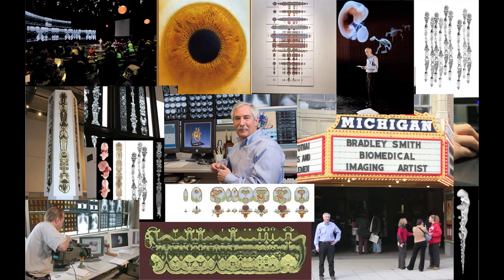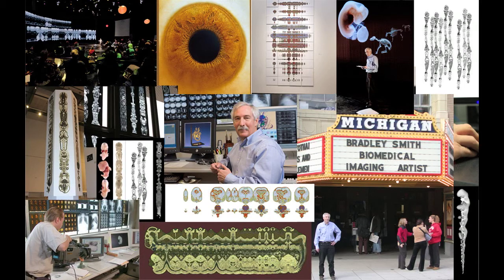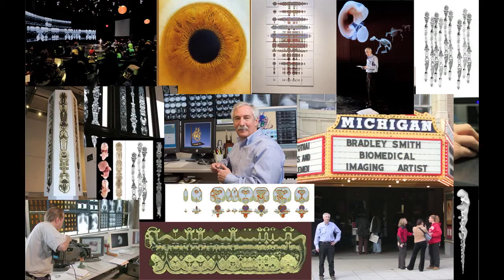Brad Smith: Artist, Scientist, Embryo Extraordinaire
My Dad is really cool.